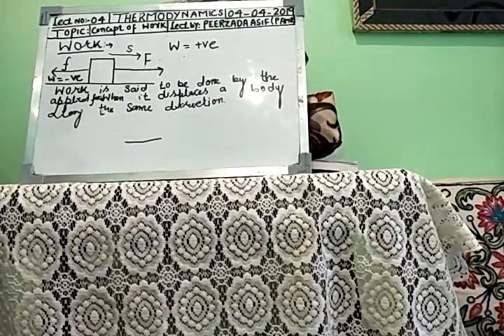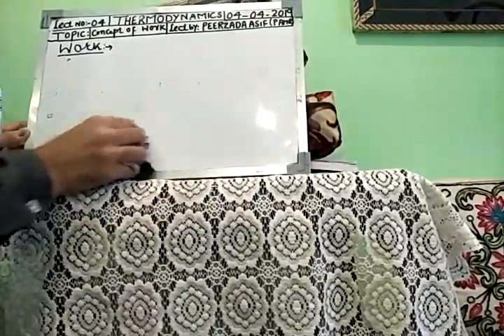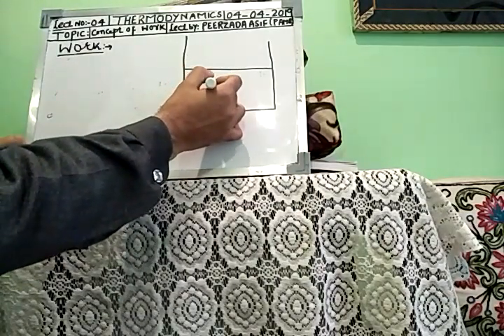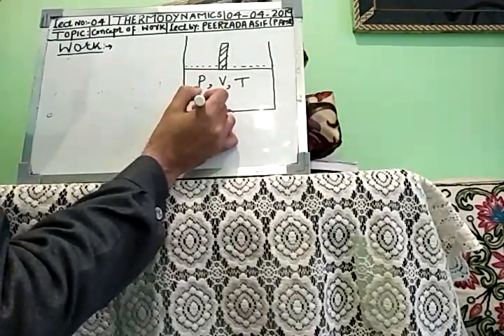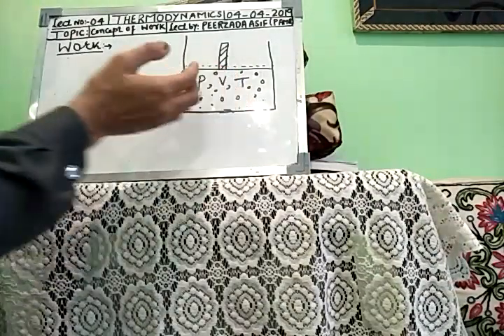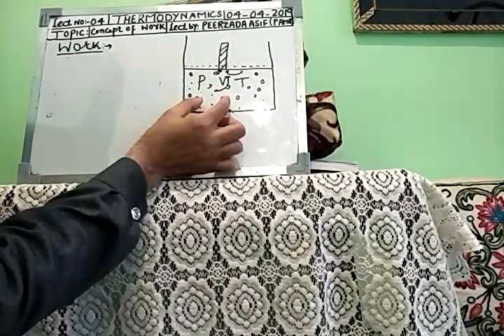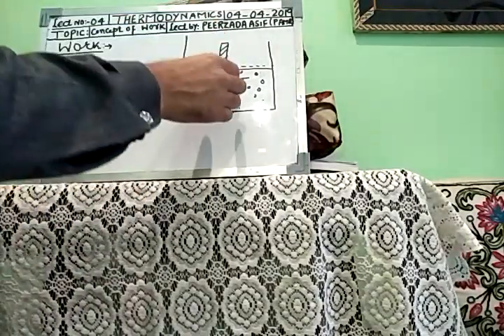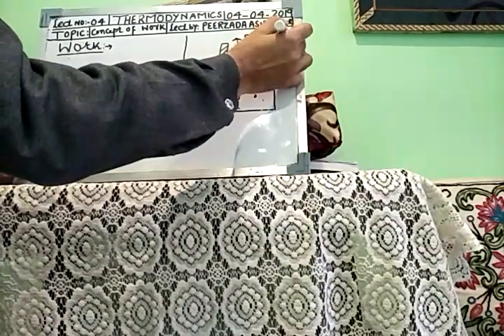Lec4th Thermodynamic work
Thermodynamics by Peerzada Asif